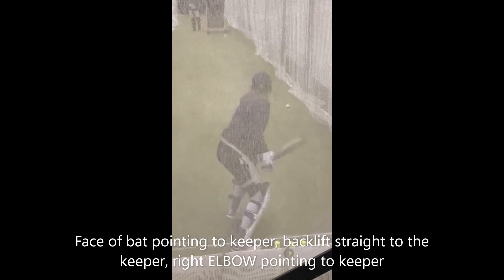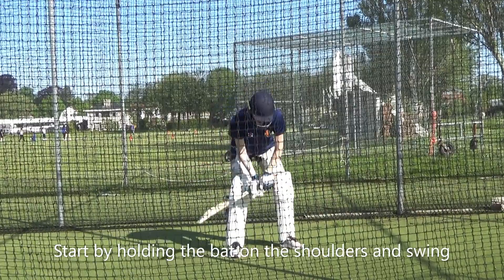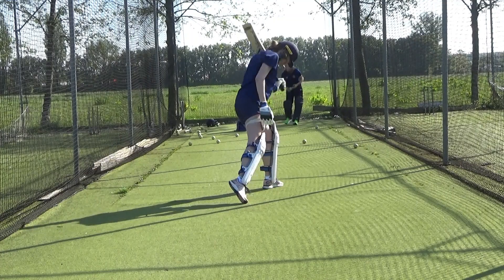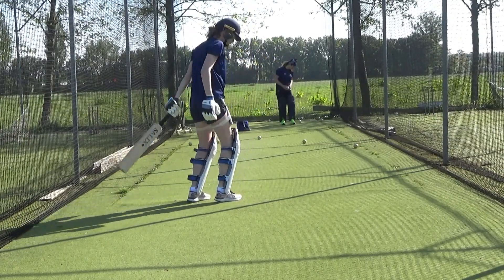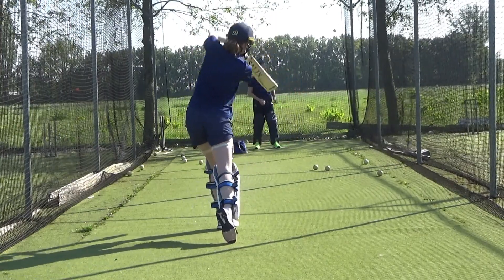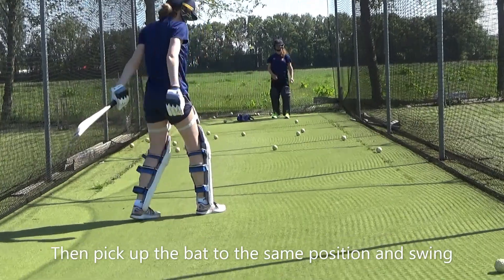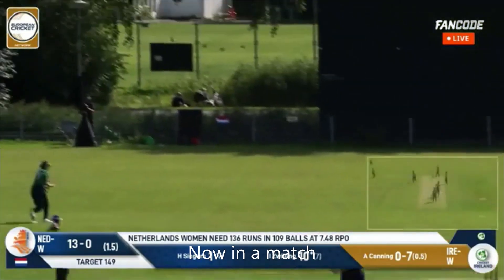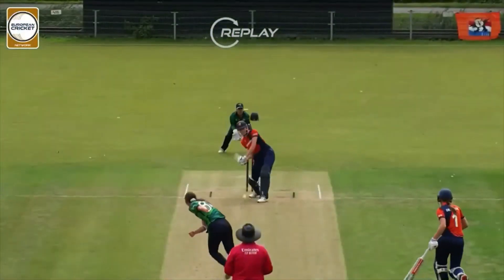Iris Zwelling backlift change